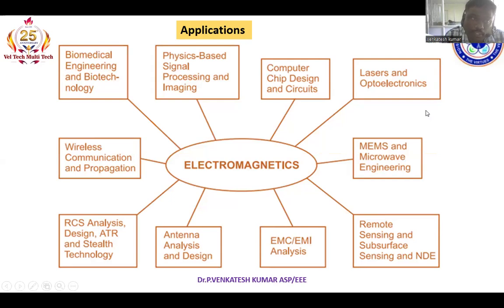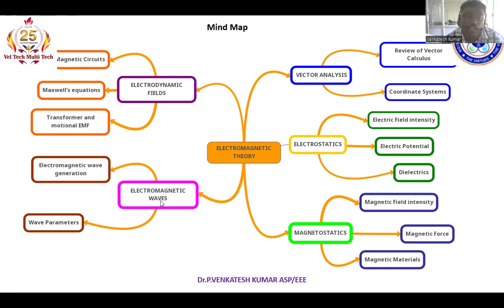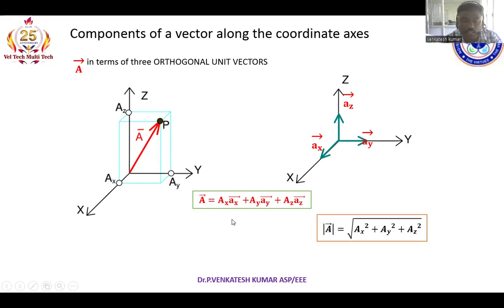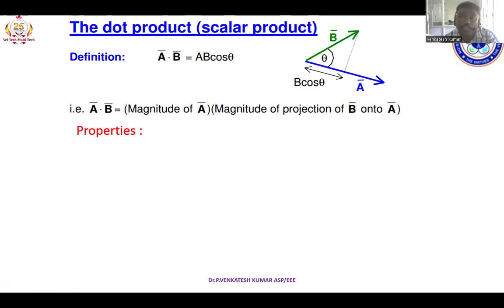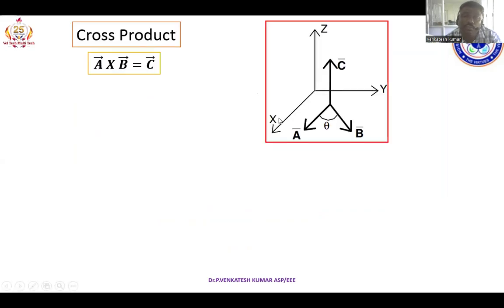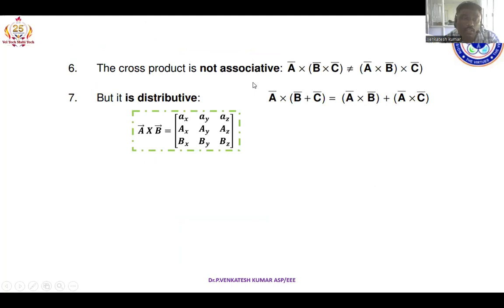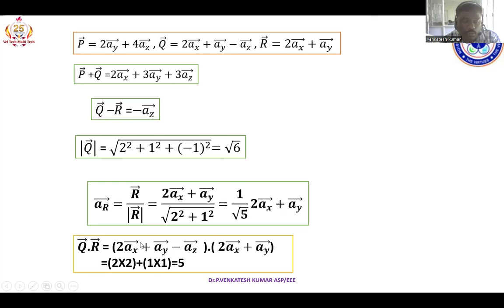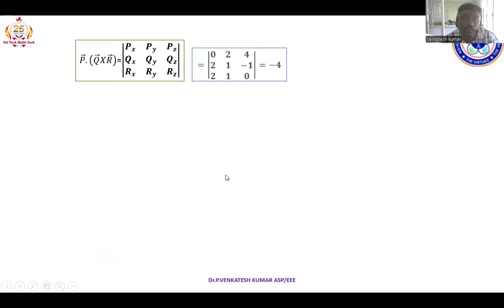Electromagnetic Theory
Basics of Electromagentic Theory